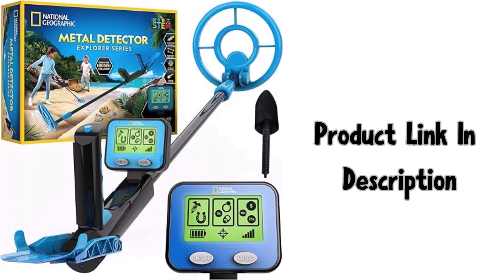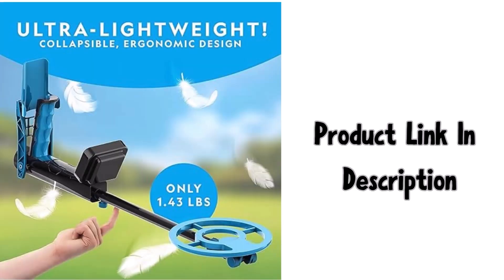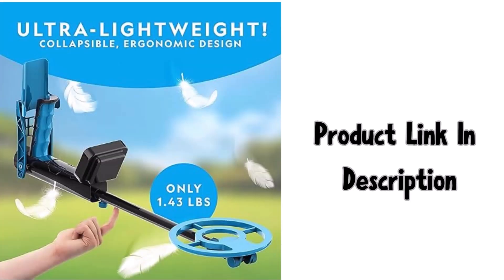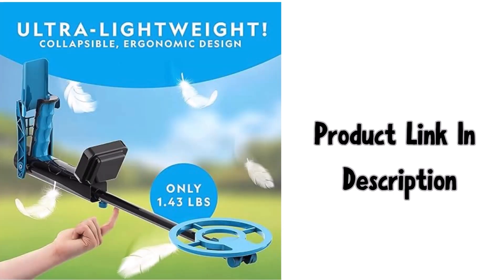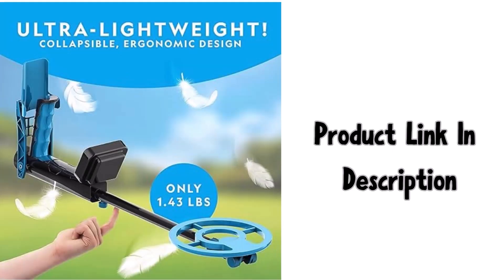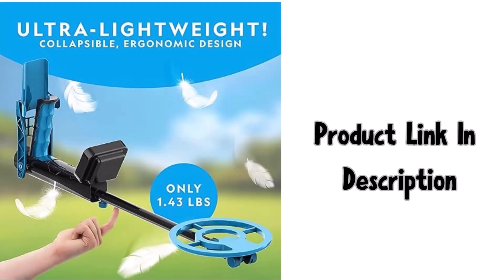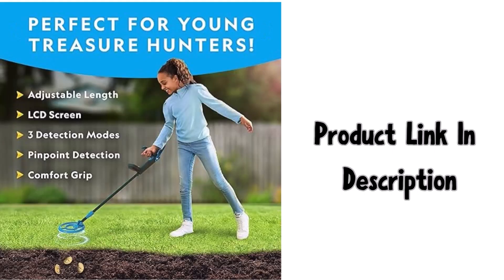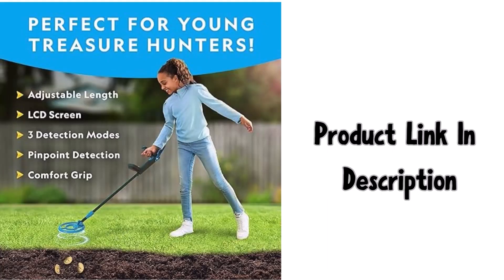NATIONAL GEOGRAPHIC Metal Detector for Kids - 7.4" Waterproof Metal Detector Coil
NATIONAL GEOGRAPHIC Metal Detector for Kids - 7.4" Waterproof Metal Detector Coil, Lightweight Gold Detector with Pinpoint Function & LCD Display, Beach Metal Detector (Amazon Exclusive)

Brand NATIONAL GEOGRAPHIC
Color Black
Batteries Required? Yes
Material Plastic

FIND BURIED TREASURE – This metal detector kit is the perfect tool for a treasure-hunting expedition! The 7.4" dual coil is waterproof and has adjustable sensitivity to detect objects up to 6" deep. It's perfect as a beach metal detector!
PACKED WITH FEATURES - In addition to an easy-to-read LCD screen, this metal detector kit has a simple setup, a pinpoint function & 3 selectable detection modes that make metal detecting easy and fun! You'll have a blast locating hidden coins & more!
DESIGNED ESPECIALLY FOR KIDS – This high-quality metal detector's telescoping arm provides length adjustment, while the comfort grip makes it easy for all treasure hunters to use. At just 1.4 pounds, kids can carry it all day!
PINPOINT FUNCTION FOR PRECISE DETECTION – This metal detector stands apart thanks to its innovative pinpoint function. This feature allows you to locate targets more precisely once the larger area is detected. Save time and effort when digging!
METAL DETECTOR ACCESSORIES INCLUDED - This metal detector kit also includes a trowel that makes digging up your finds super easy! A detailed Learning Guide is also included that teaches the history of metal detecting and more!
HIGH-QUALITY EDUCATIONAL TOYS - We're proud to make the highest quality hands-on science toys, and all our products are backed by exceptional service. If your experience is less than stellar, let us know and we'll make things right!